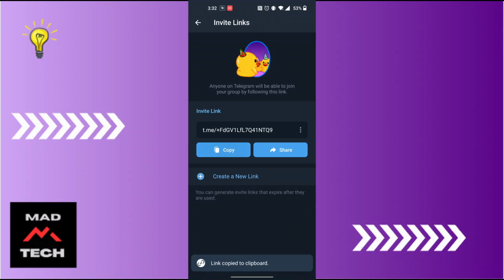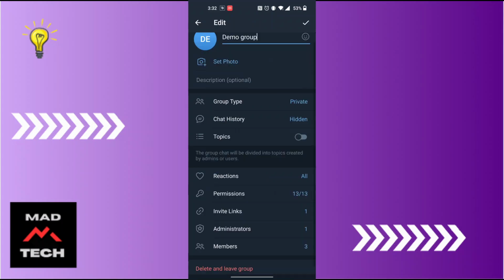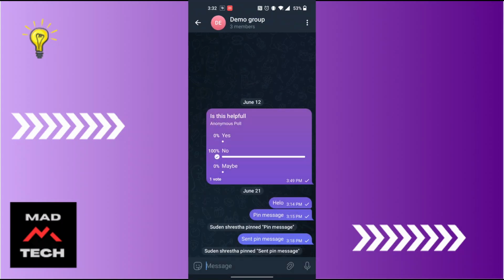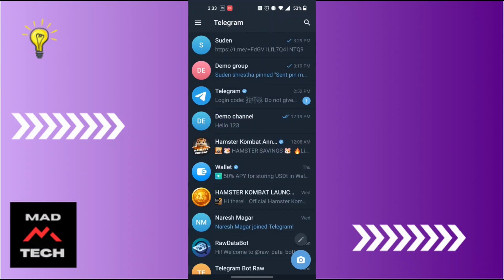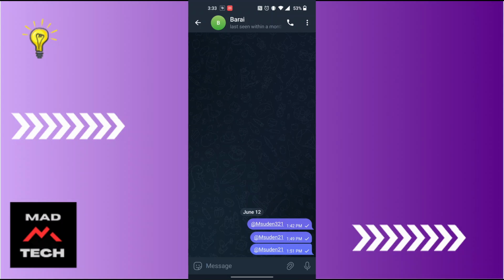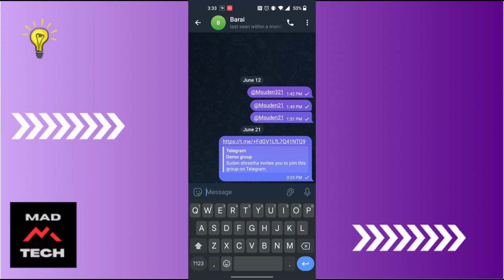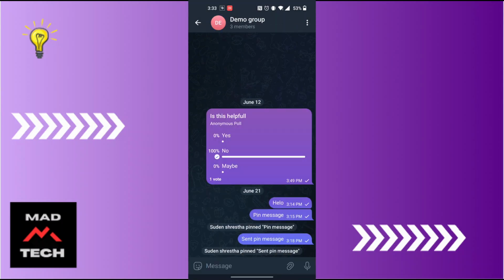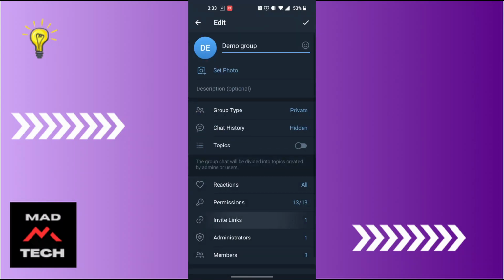How to Get Telegram Group Link 2024?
Learn how to get your Telegram group link in 2024 with MadTechTutorial! In this video, we'll show you the simple steps to find and share your Telegram group link, making it easy for others to join. Follow our easy guide to grow your group quickly.